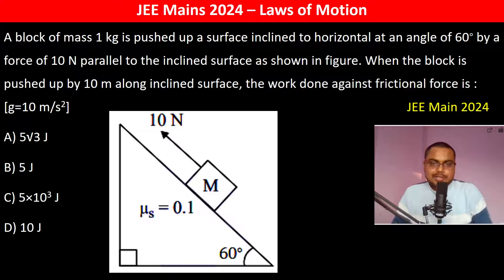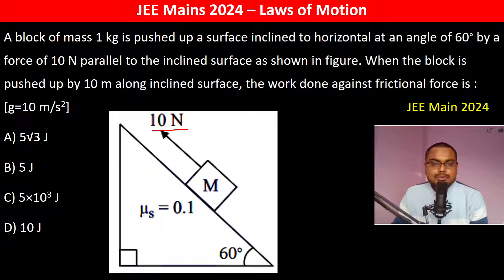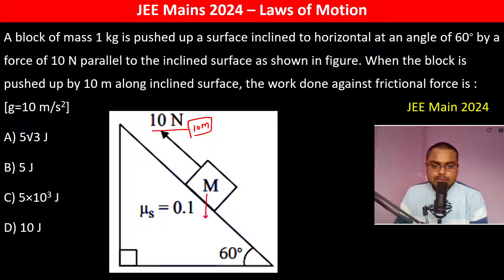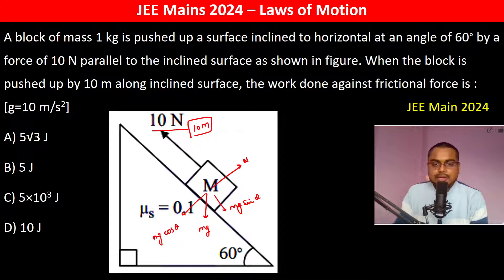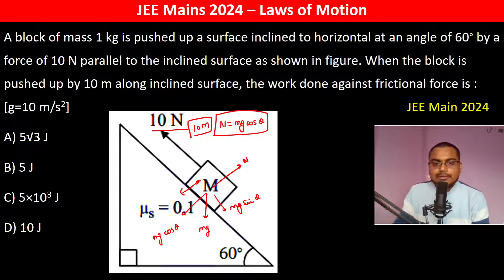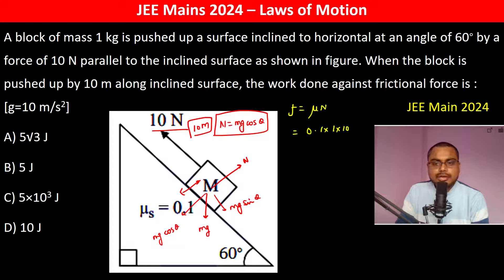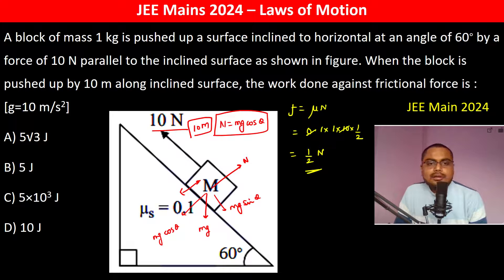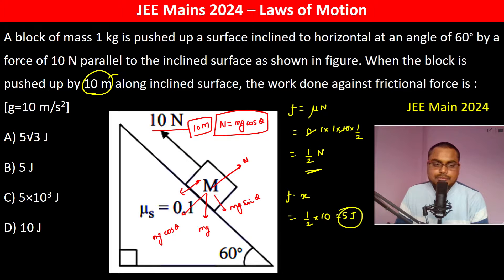A block of mass 1 kg is pushed up a surface inclined to horizontal at an angle of 60∘ by a force of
A block of mass 1 kg is pushed up a surface inclined to horizontal at an angle of 60∘ by a force of 10 N parallel to the inclined surface as shown in figure. When the block is pushed up by 10 m along inclined surface, the work done against frictional force is : [g=10 m/s2]        JEE Main 2024
A) 5√3 J
B) 5 J
C) 5×103 J